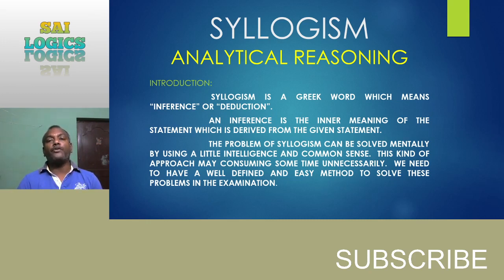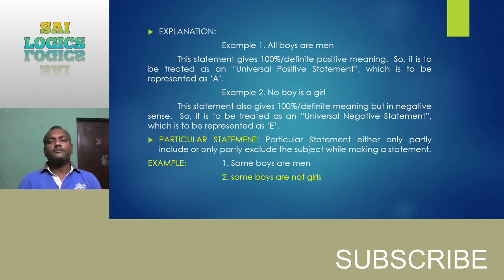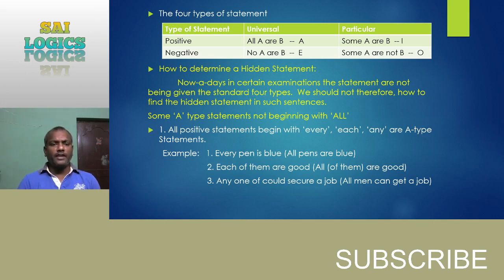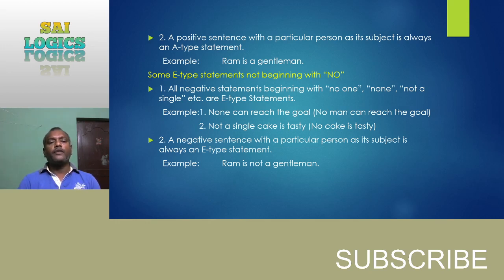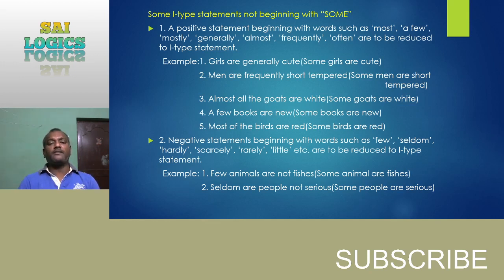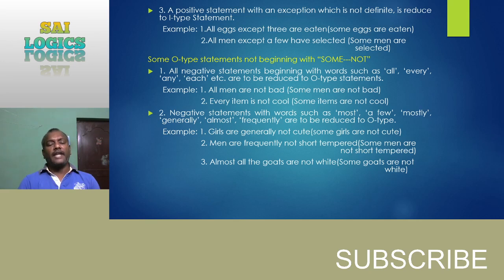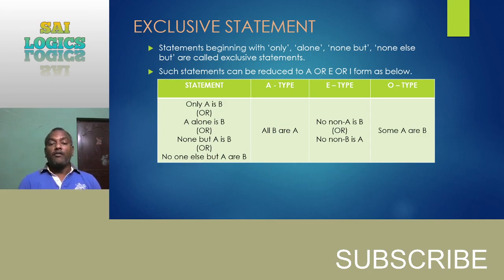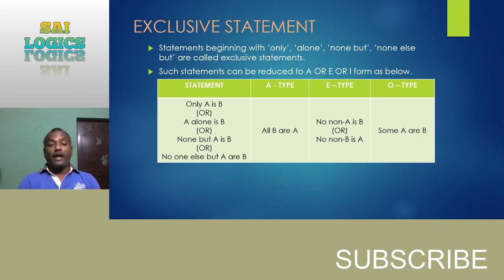SYLLOGISM (STATEMENTS & CONCLUSIONS)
STATEMENTS & CONCLUSIONS
ANALYTICAL  METHOD
USEFUL FOR ALL COMPETITIVE EXAMS INCLUDING CAMPUS RECRUITMENT EXAMS/CA FOUNDATION/GROUPS